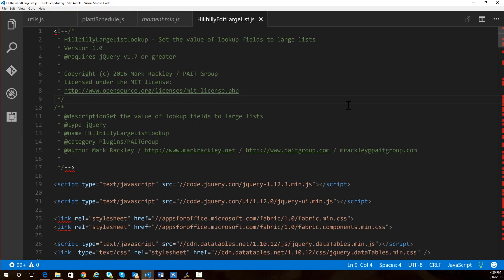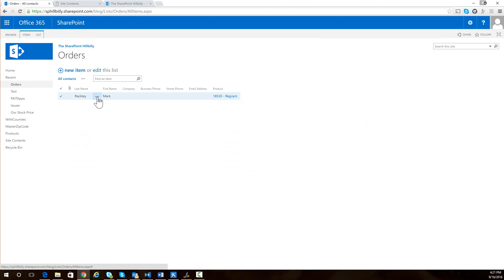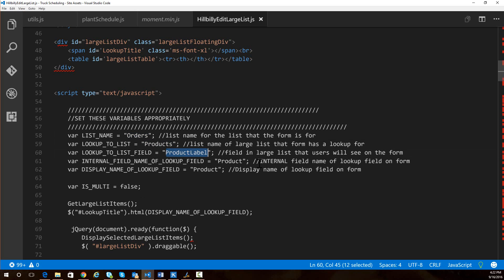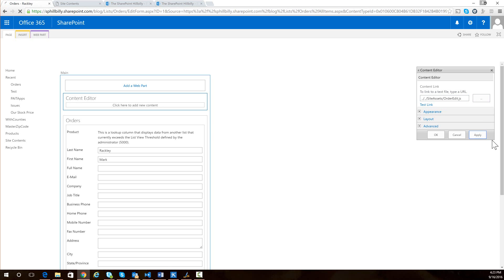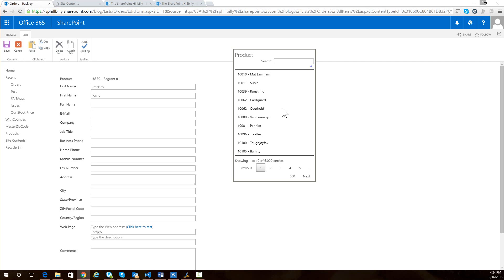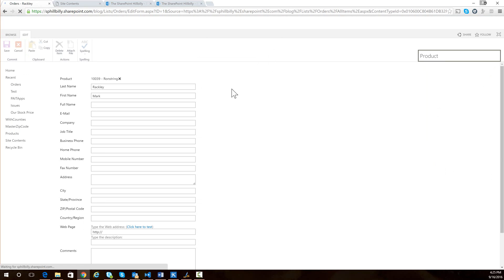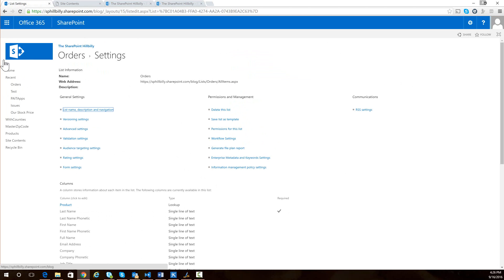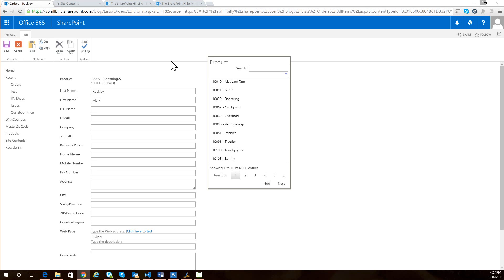Set Lookup Fields in Edit Forms for Large Lists in SharePoint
This script makes it possible to set the values of lookup field in your SharePoint forms that are lookup fields to large lists. This script works in SharePoint 2013 with JSON Light support, SharePoint 2013, and Office 365